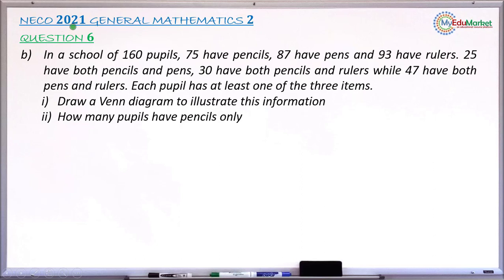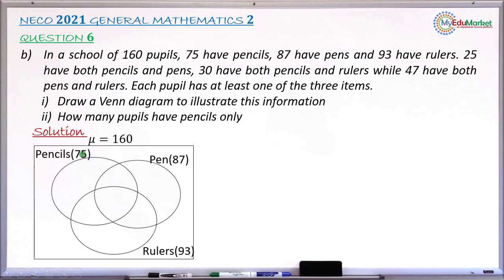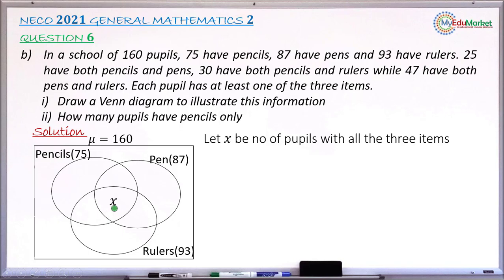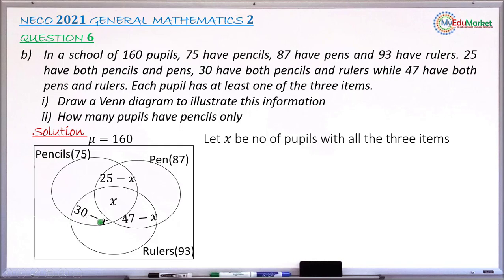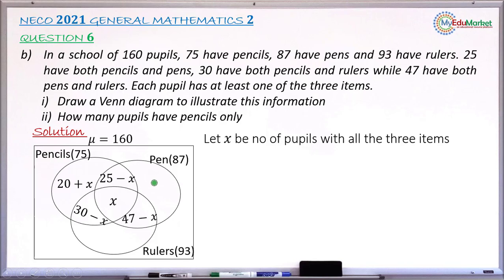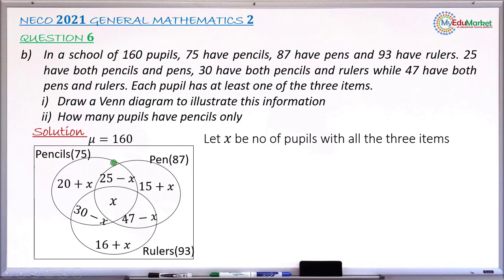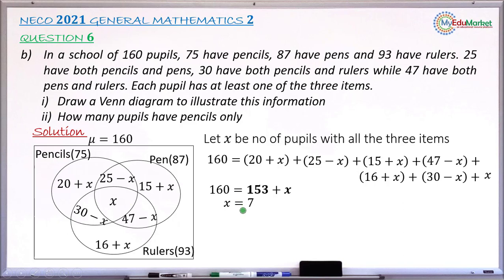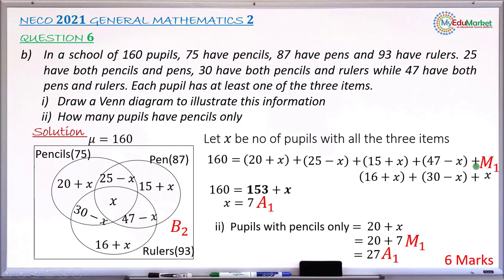NECO 2021 Mathematics Essay Question 6(b) Solution and Marking Scheme | MyEduMarket